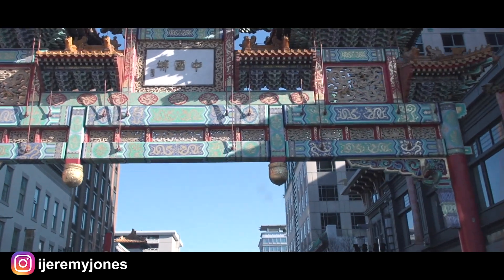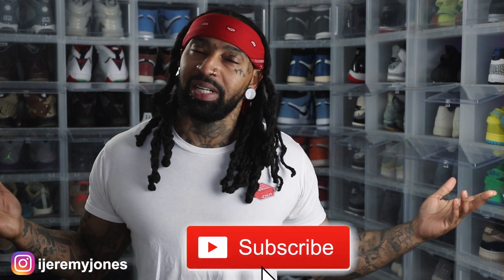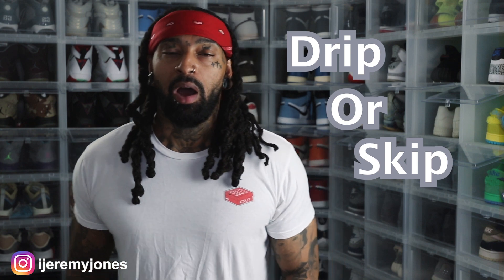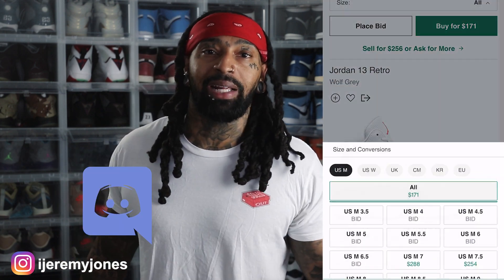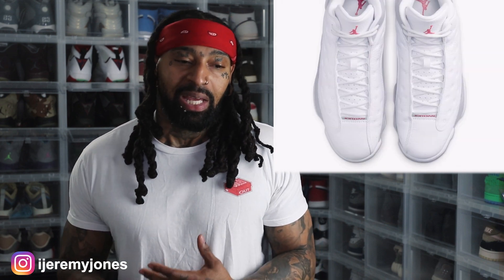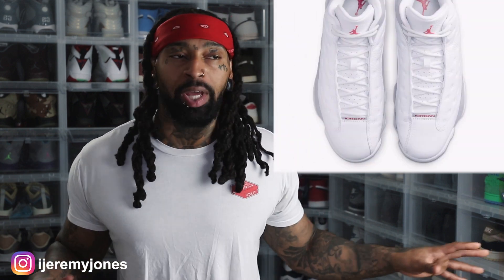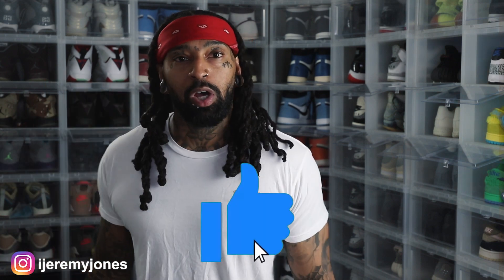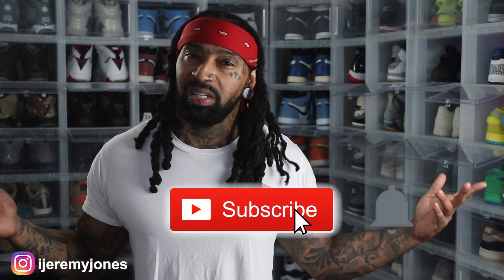Air Jordan 13 Retro Wolf Grey | Drip Or Skip